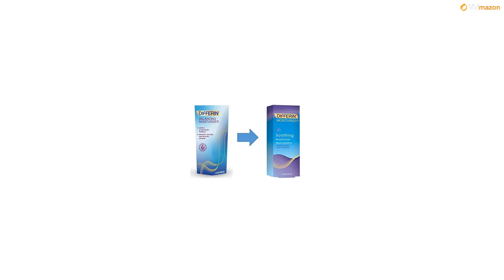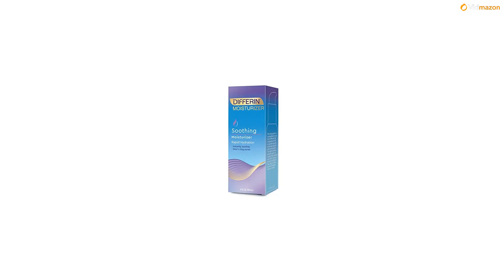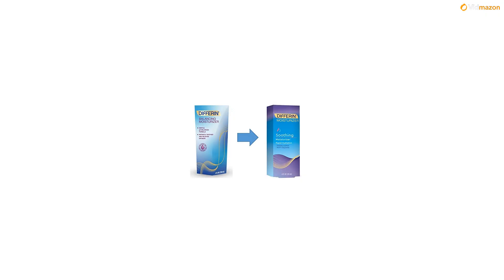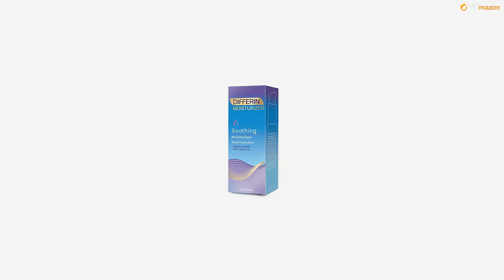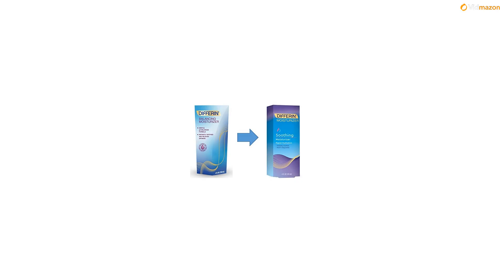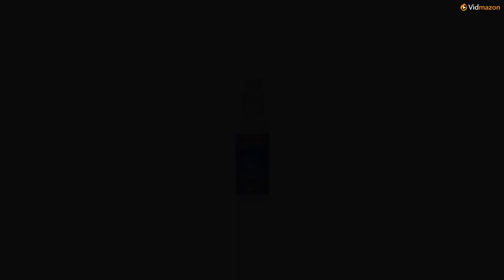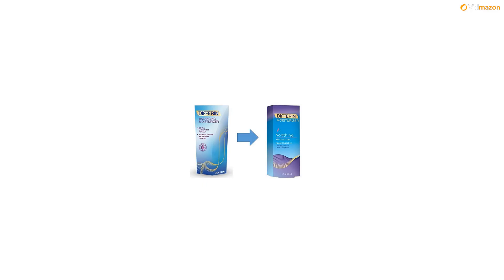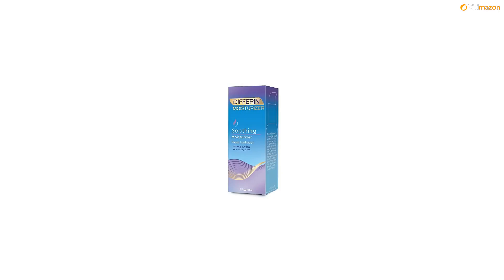Differin Balancing/Soothing Moisturizer, 4 Ounce (Packaging may vary)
Differin balancing moisturizerThis gentle, hypoallergenic formula hydrates and helps balance moisture in your skin to soothe and soften instantly. Non-comedogenic. Fragrance free. Paraben free. Non-medicated.Lightweight moisturizer for everyday use with Differin Gel Acne TreatmentGentle, pH balanced formulaInstantly soothes and relieves drynessIdeal for all skin typesDirections:A 45 g tube of Differin can be used once a day, every day, up to a 90 day supply. A 15g tube of Differin can be used once a day, every day, up to a 30 day supply. 1. CLEANSE: Wash your face with a gentle, non-drying cleanser like Differin Balancing Cleanser. 2. TREAT: Simply spread a thin layer of Differin Gel to the affected area once a day. This is NOT a spot treatment 3. MOISTURIZE: To help maintain healthy skin, use a moisturizer like Differin Balancing Moisturizer after each application. Use of a moisturizer may help decrease dryness and other signs of irritation. Directions on Package: Adults and children 12 years of age and older: - Use once daily - Clean the skin gently and pat dry before applying the product - Cover the entire affected area with a thin layer. For example, if your acne is on the face, apply the product to the entire face. - Do not use more than one time a day. Applying more than directed will not provide faster or better results, but may worsen skin irritation. Children under 12 years of age: ask a doctor. If pregnant or breast feeding, ask a doctor before use. Do not use Differin Gel if you are allergic to adapalene or any of the ingredients in the product.Safety:Indications: Non-Comedogenic, Gentle, pH Balanced Formula Won't Irritate Skin Or Clog Pores, Ideal For Anyone who  Needs Skin Moisturization. Won't Clog Pores.  Dermatologist Developed To Help Balance And Maintain The Skin's Moisture Balance. Lightweight Formula Absorbs Quickly and Easily To Help Restore Your Skin's Natural Moisture Barrier. Dermatologists Recommend Using A Fragrance-Free, Non-Irritating Moisturizer Such as Differin Soothing Moisturizer With Differin Gel (0.1% Adapalene). Leaves Skin Feeling Refreshingly Soft, and smooth and relives dryness for 24-hour hydration. Directions: Apply all over face, hands and body to hydrate skin and relieve dryness. Use as many times as needed throughout the day